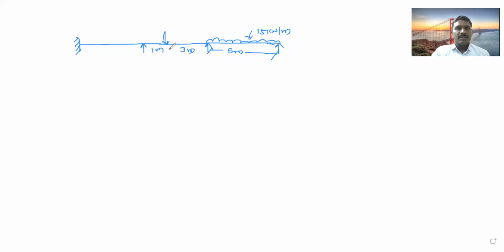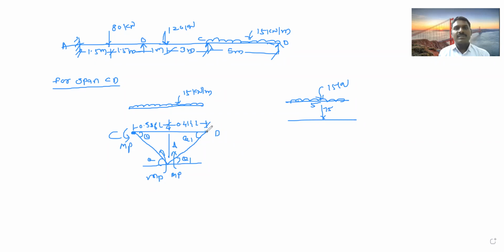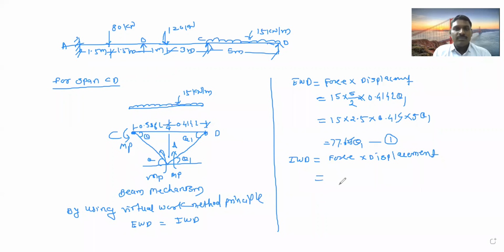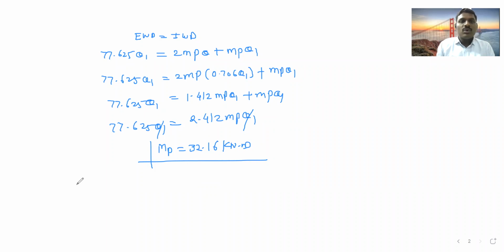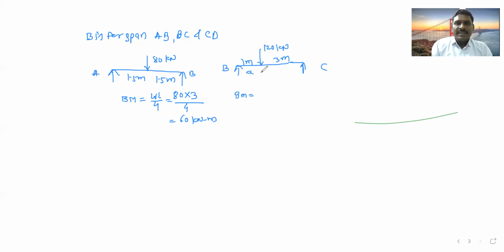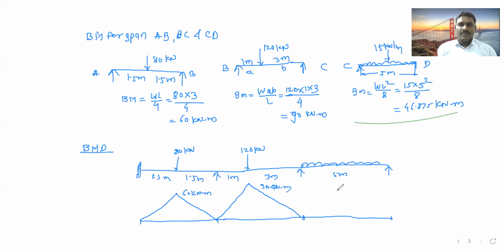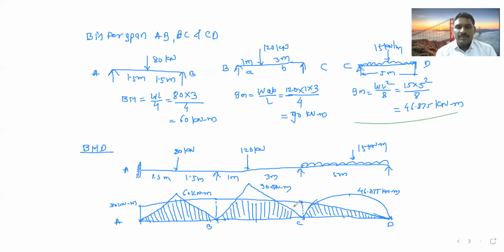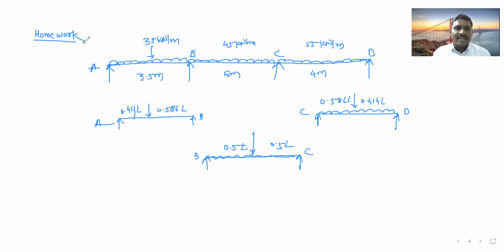Example No.3 and 4 on Plastic analysis of beams